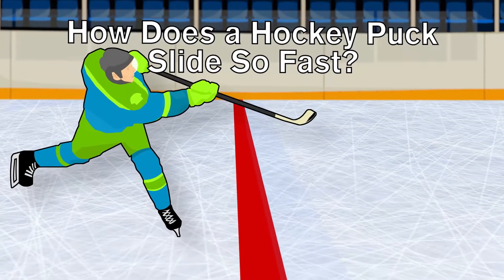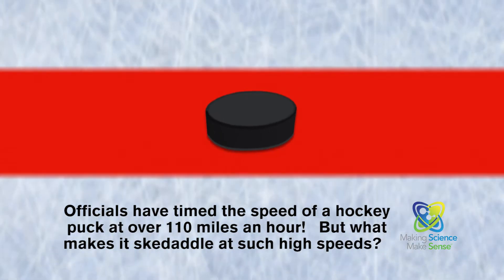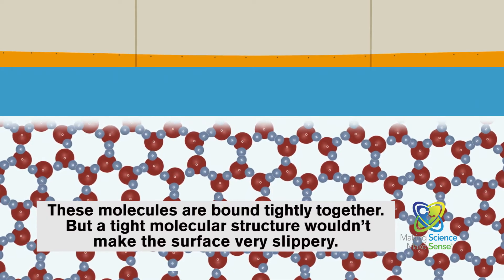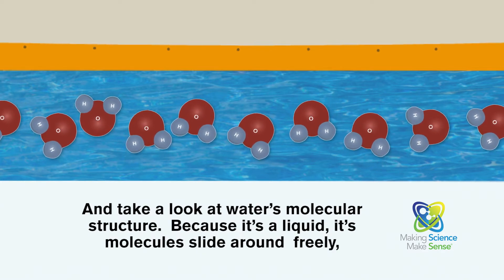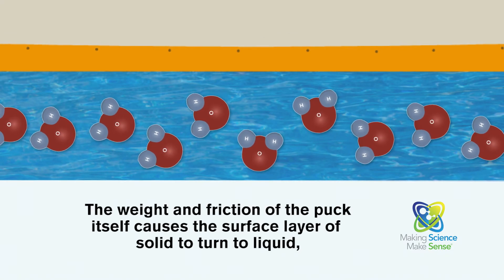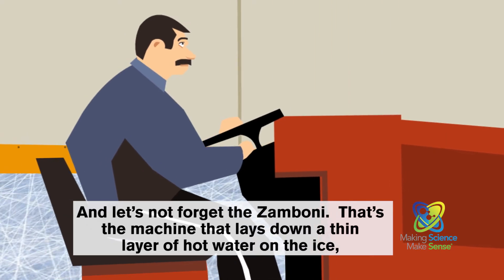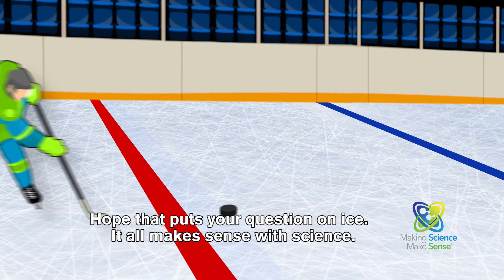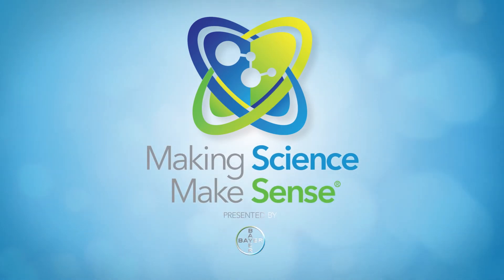How Does a Hockey Puck Slide So Fast?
Ever wonder how a hockey puck slides so fast?  Let's make sense of it with science.

MakingScienceMakeSense.com